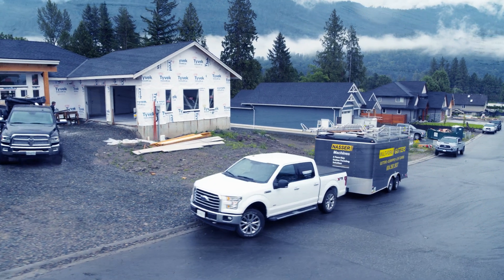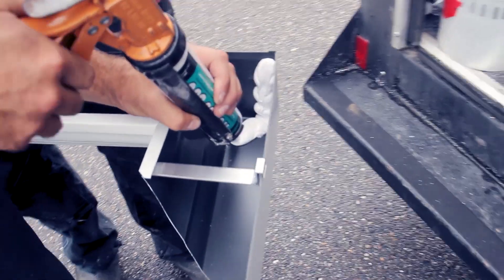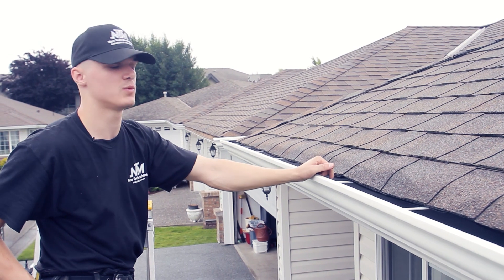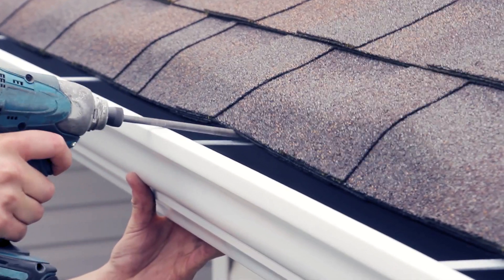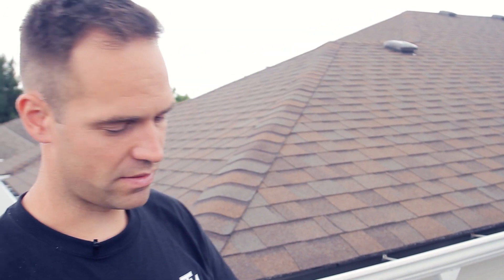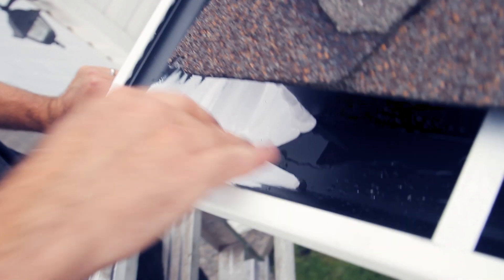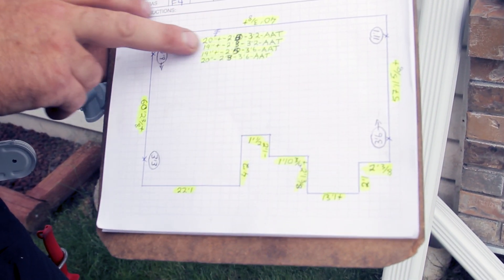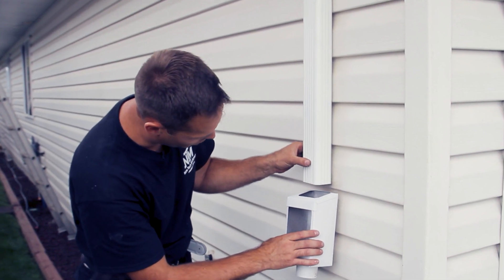How to Install Gutters on a House With No Fascia Board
How do you install gutters on a house with fascia? Due to ongoing supply chain issues, New Tech Machinery will not be selling the Nasser machine until further notice.

In today's video, Jens and Max shows how to install gutters on a house with no fascia board. They demonstrate measuring, preparing outlets with high-flow funnels, setting up proper slope, downpipe locations, sealant application, and more. Check out the previous video where they install gutters on a house with fascia.

Due to ongoing supply chain issues, New Tech Machinery will not be selling the Nasser machine until further notice.